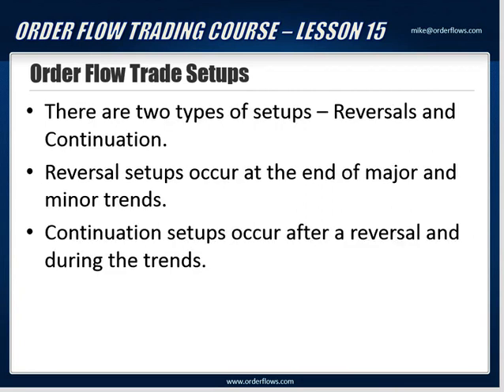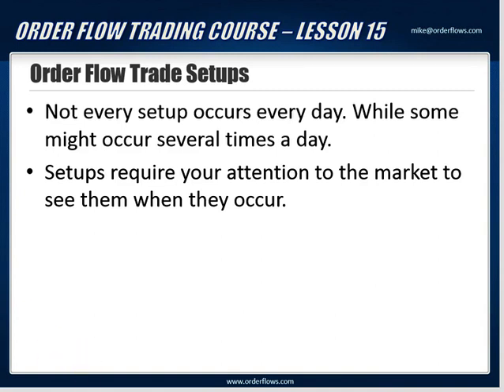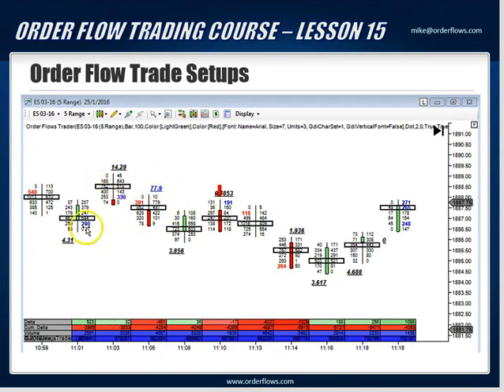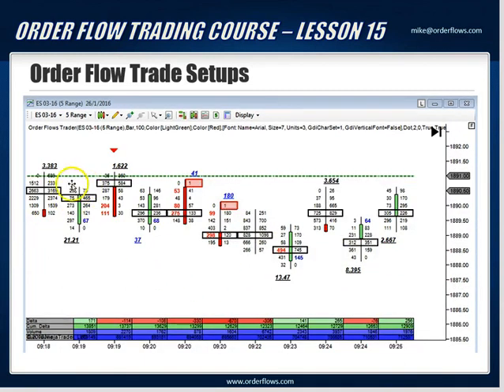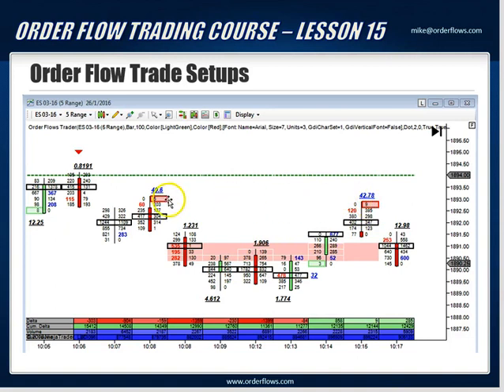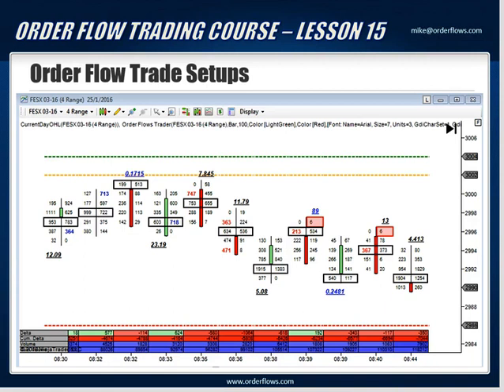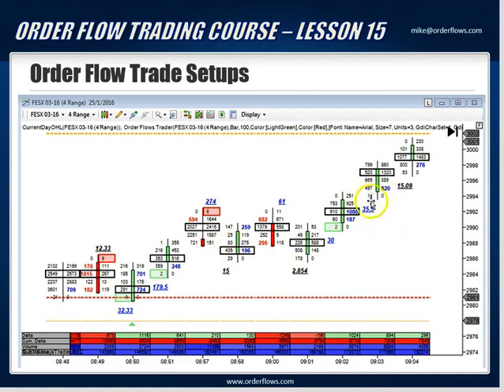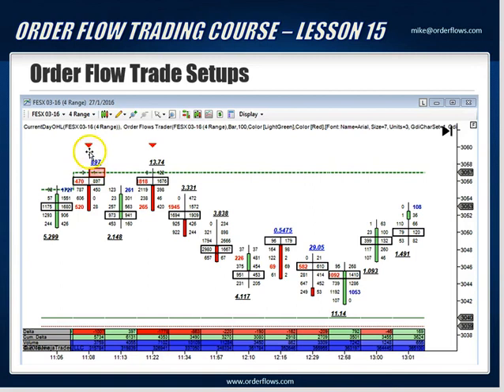order flow by vlots part 14 15(2)